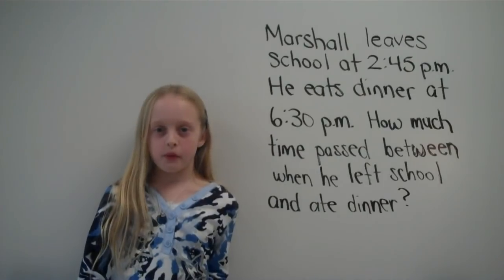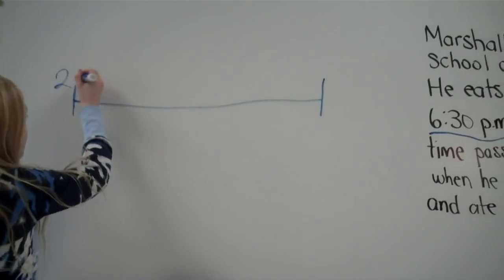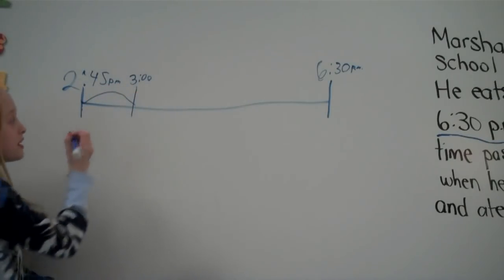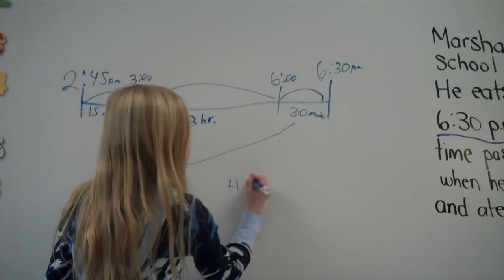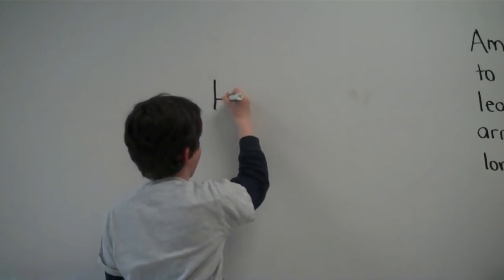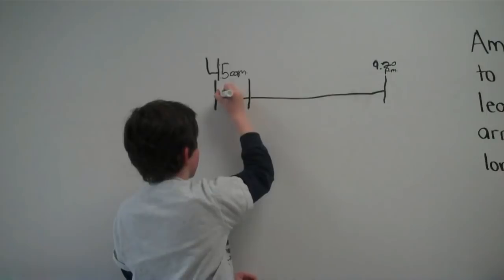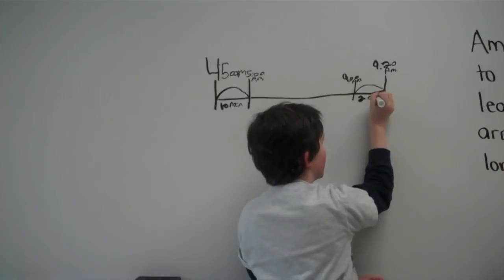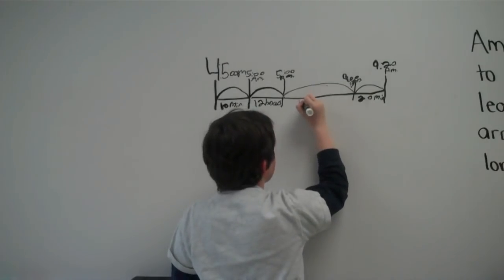Elapsed Time Number-Line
A Math Movie Network video by Mr. Avery's students about how to solve elapsed time problems using a number-line.

Find more math videos, pictures, and projects at our class blog, or at the Student Made Math Movie wiki,